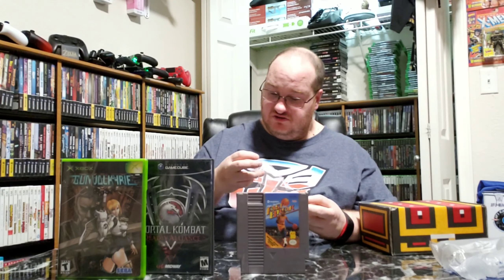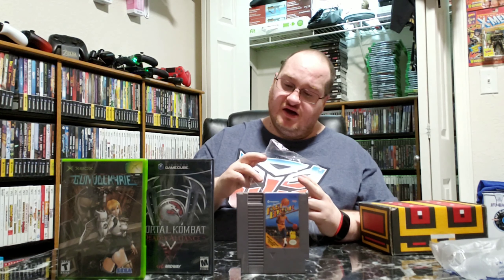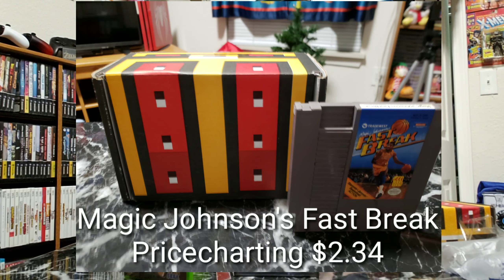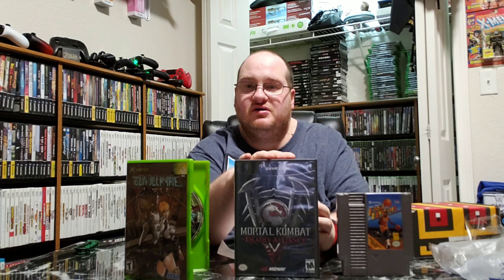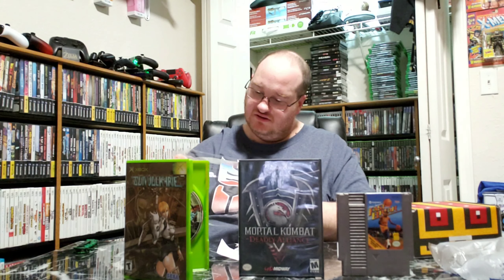December 2018 Retro Game Treasure Unboxing!